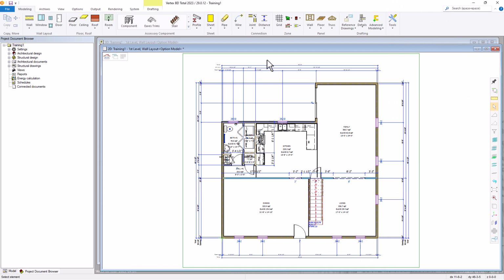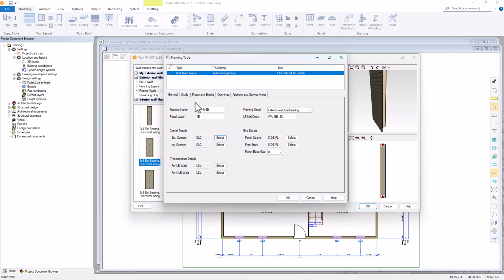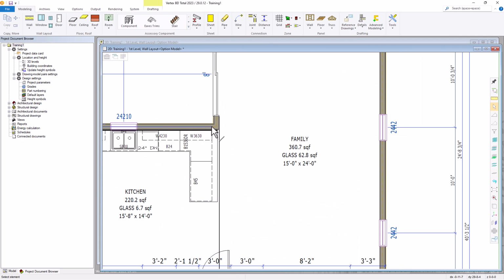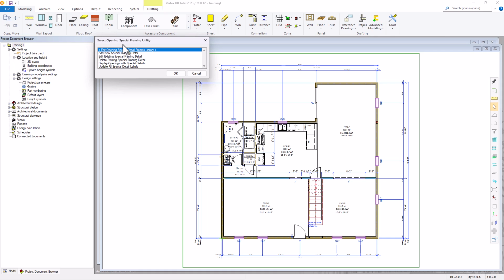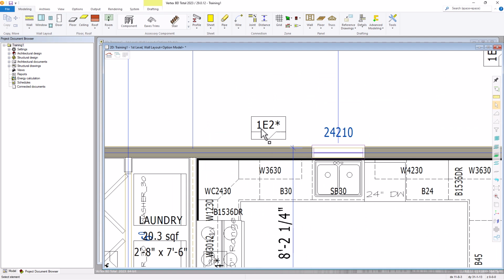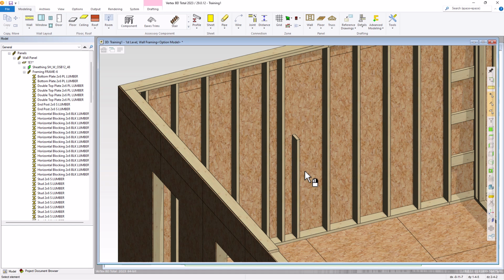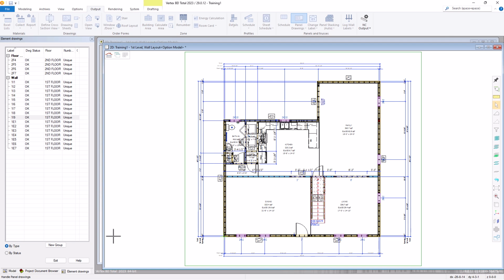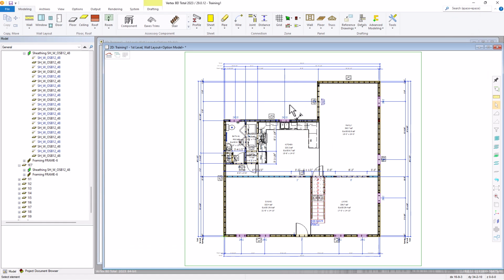11. Wall Framing (Wood). Wood and Cold-Formed Steel Training for Beginners [ft, inch]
0:00 Intro
0:20 Project settings
8:18 Wall panel macros
15:26 Special framing
18:23 Generate wall panels - Full length walls
21:31 Generate parts
23:24 Framing model
28:02 Create panel drawing
32:05 Generate wall panels - Panelized walls
35:58 Wall panel pdf set